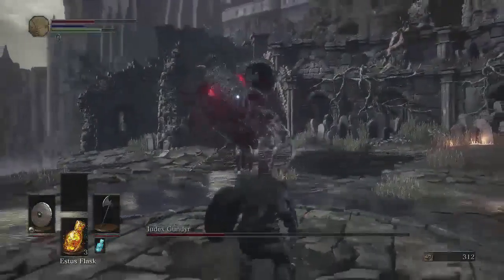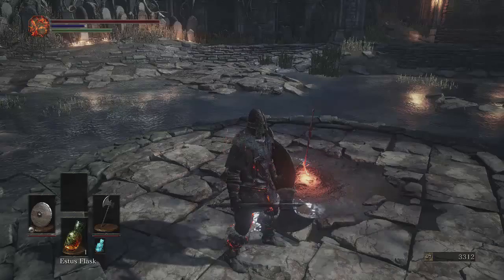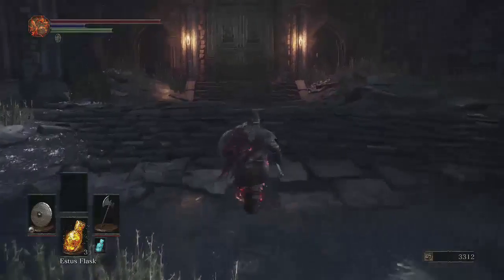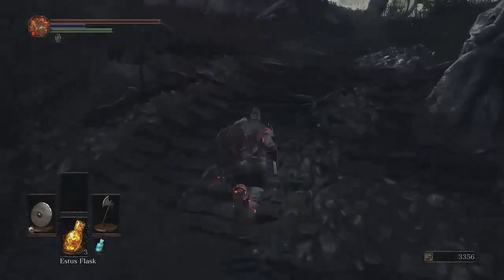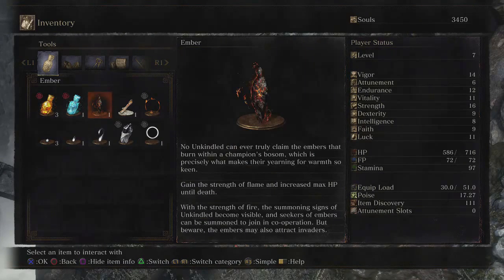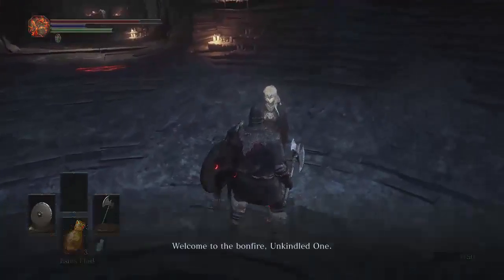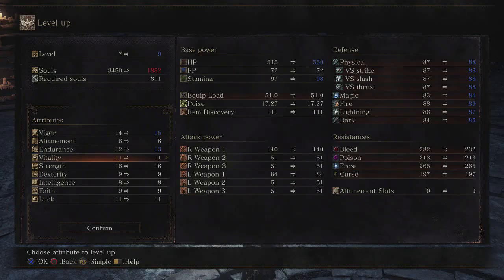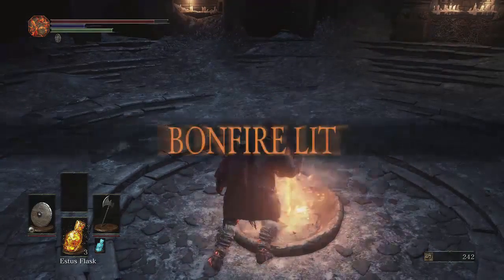LET'S PLAY DARK SOULS III (Part 2)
Welcome everyone to Part 2 of my live Let's Play of Dark Souls III, in this live lets play I will be playing the game from start to finish defeating all mandatory bosses as well as most if not all Optional bosses!